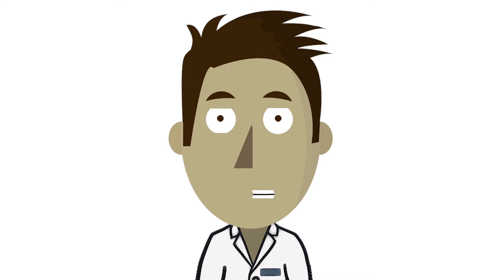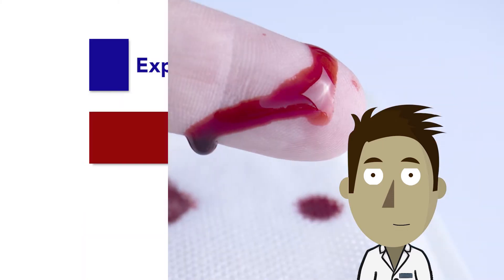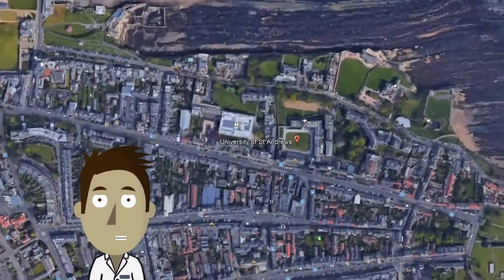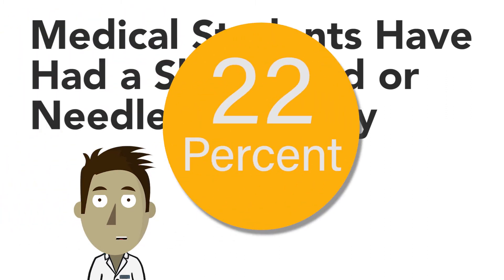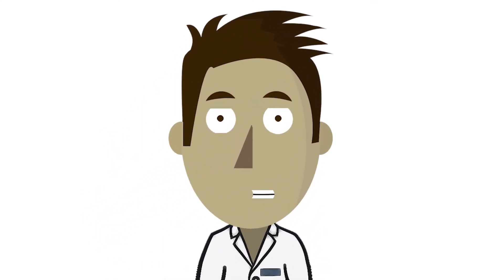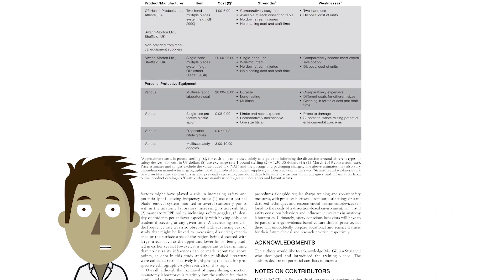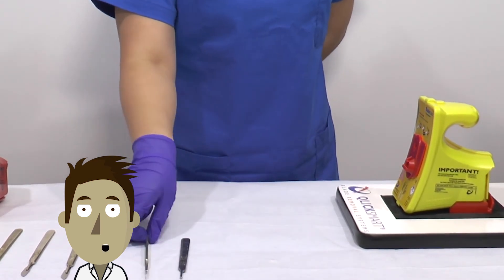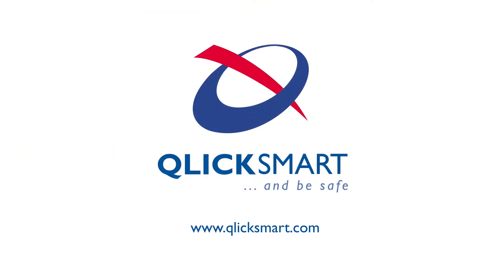A Study on How Scalpel Injuries Affect Medical Students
Sharps and needlestick injuries are a serious occupational health risk for those in the healthcare industry. This is especially true for medical students who still lack the clinical experience and expertise needed to properly handle and care for sharps. There’s an inverse correlation between students who’ve had more experience and the sharps injury rates which suggests that more experienced students have less sharps injuries.